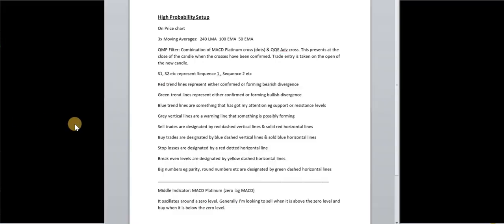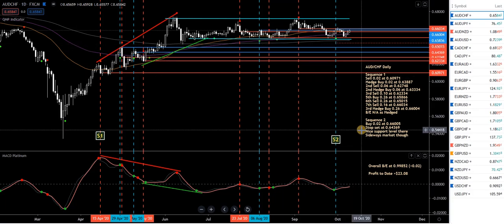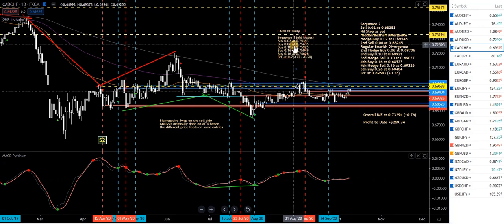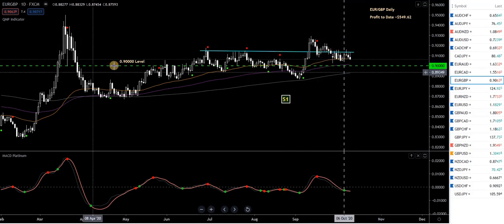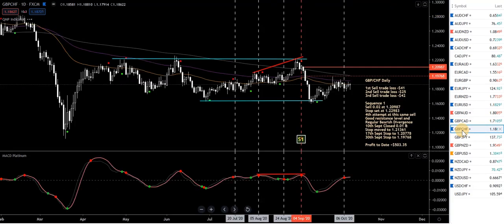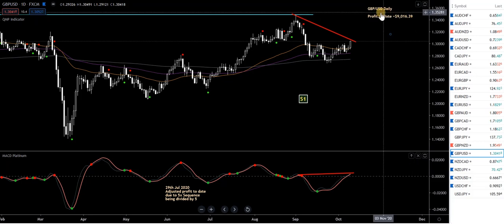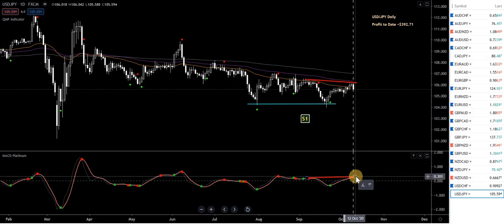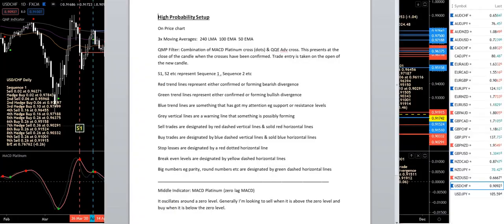JAGfx Weekly Analysis Sat 10th October 2020